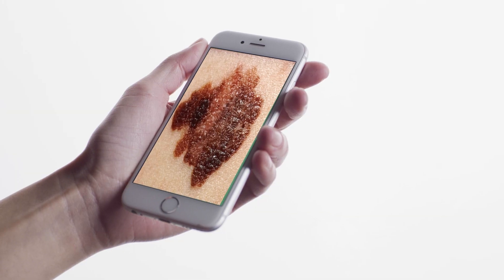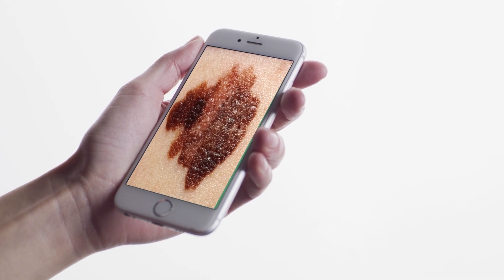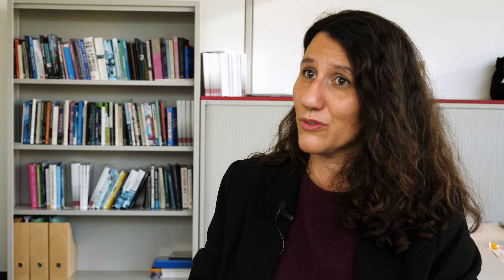The Human Error in Artificial Intelligence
Not only humans can have racist or sexist biases. Artificial intelligence (AI) is also often subject to undesirable biases in its decisions. These can be based on inadequate data, but also on scientific models that have grown historically and for example are oriented only towards men or people with white skin. In the Human Error Project, Prof. Dr. Veronica Barassi from the School of Humanities and Social Sciences at the HSG and her team are investigating how our society deals with these fatale decisions. A recently published paper, for example, answers the question of how AI errors are dealt with in the media.

Der menschliche Fehler in der künstlichen Intelligenz

Nicht nur Menschen können rassistische oder sexistische Vorurteile haben. Auch künstliche Intelligenz (KI) unterliegt bei Ihren Entscheidungen oft unerwünschten Verzerrungen. Diese können in mangelhaften Daten gründen, aber auch in wissenschaftlichen Modellen, welche historisch gewachsen sind und sich etwa nur an Männern oder Menschen weisser Hautfarbe orientierten. Prof. Dr. Veronica Barassi von der School of Humanities and Social Sciences der HSG untersucht zusammen mit ihrem Team im Rahmen des Human Error Projects, wie sich unsere Gesellschaft mit diesen durch KI herbeigeführten Fehlentscheidungen auseinandersetzt. Ein gerade erschienenes Paper setzt sich etwa mit der Frage auseinander, wie KI-Fehler in den Medien verhandelt werden.